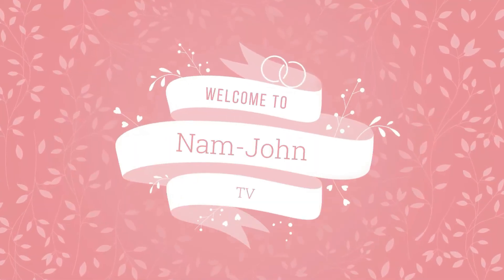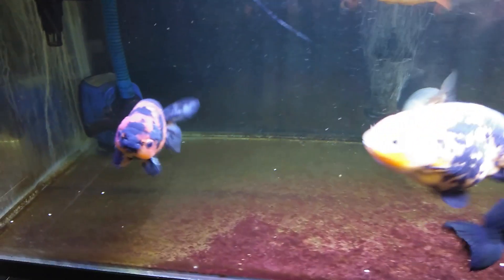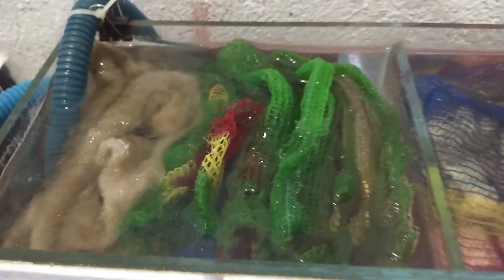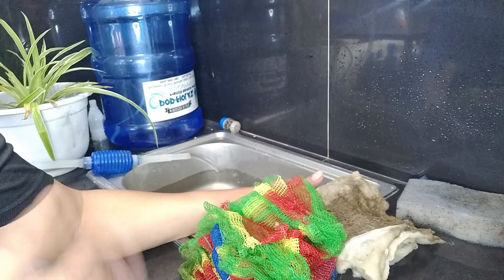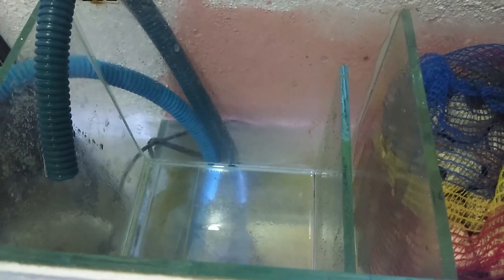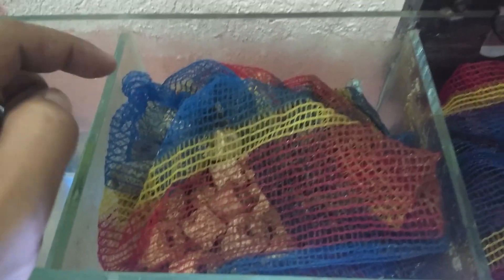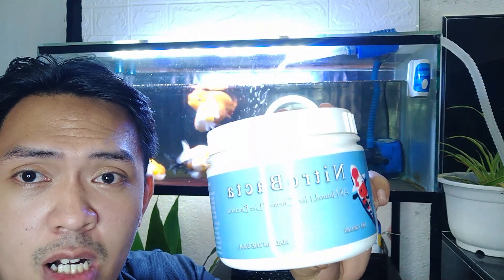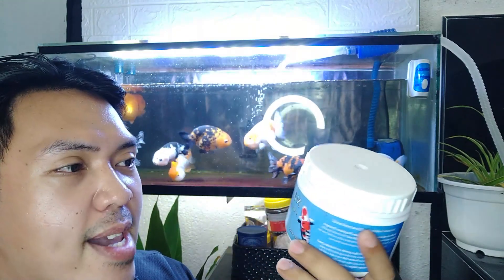HOW DOES YOUR FILTRATION SYSTEM WORK? (NITROGEN CYCLE EXPLAINED)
Hello fellow fishkeepers! In today's vlog, I am going to discuss the importance of filtration system and how to setup one. In my early stages of fishkeeping, I thought the filtration I setup was enough since it was working just fine. However, a fine filtration system is different with a great one. Why not setup something great and make your fish be happier? How to? Check this out.